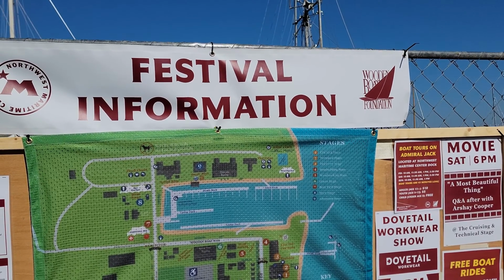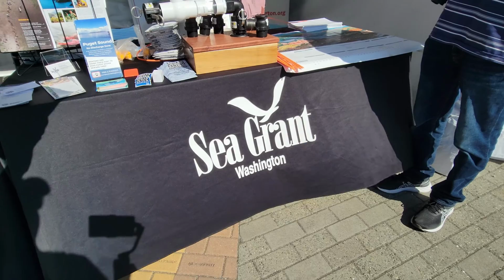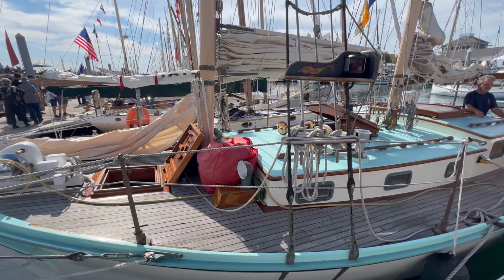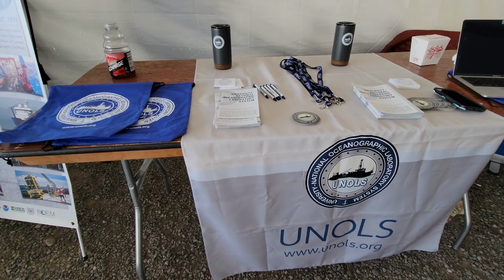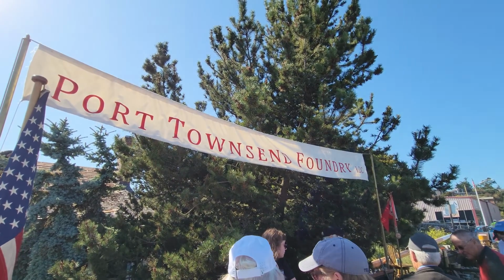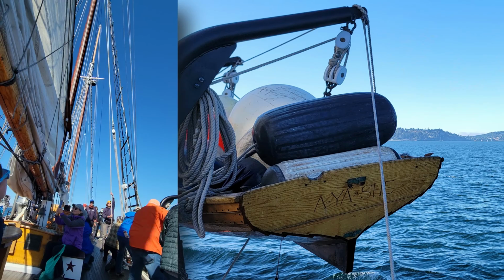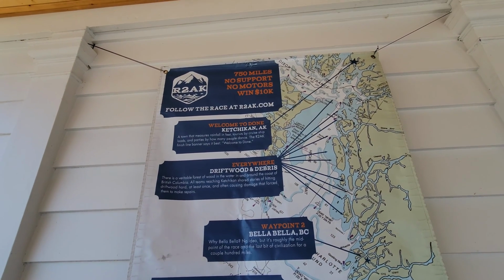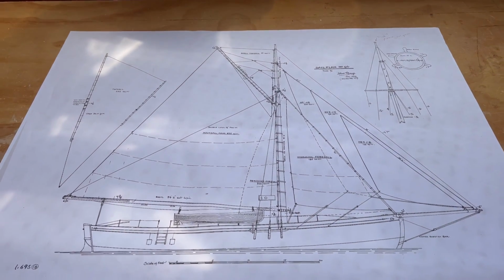Wooden Boat Fest 4k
46th Annual Wooden Boat Festival in Port Townsend, WA